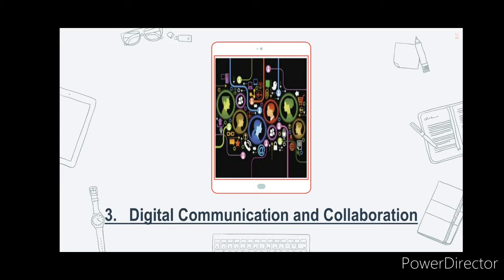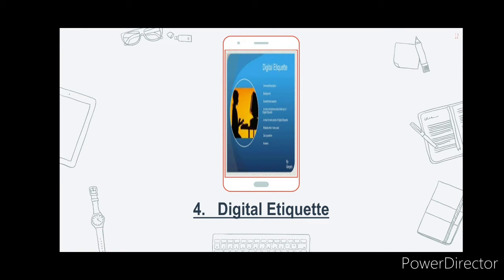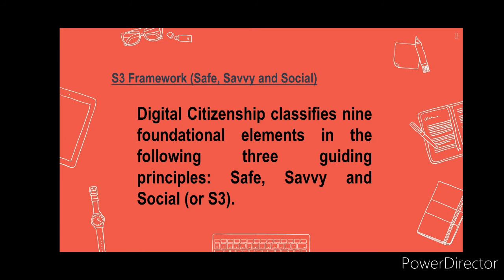DIGITAL CITIZENSHIP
Presented by: Eslava Junelia V.
EDUC 204 BEED 2-B